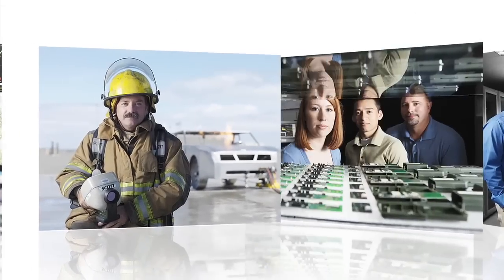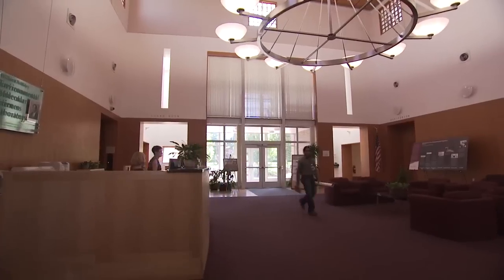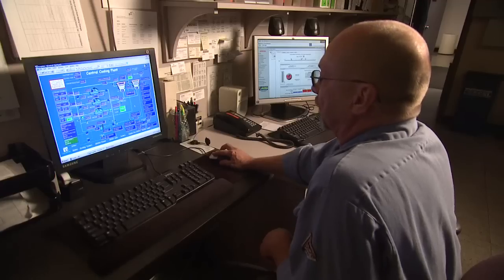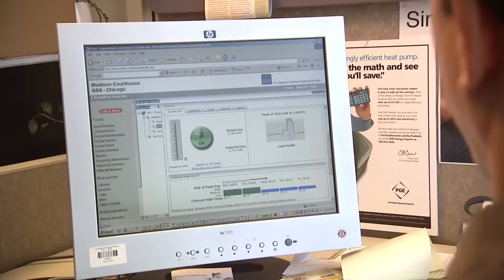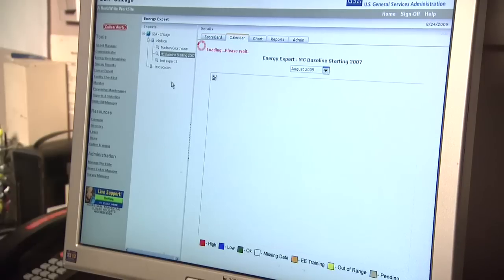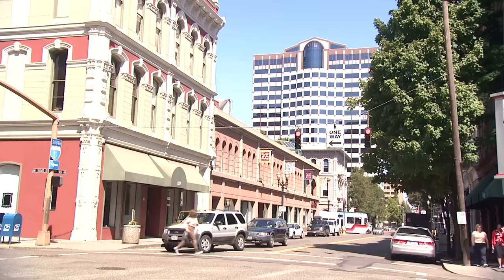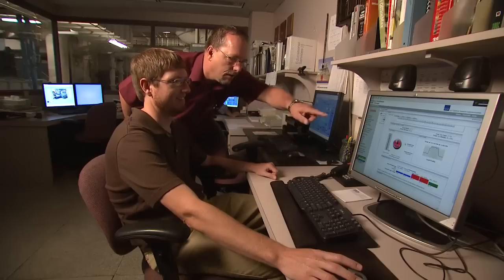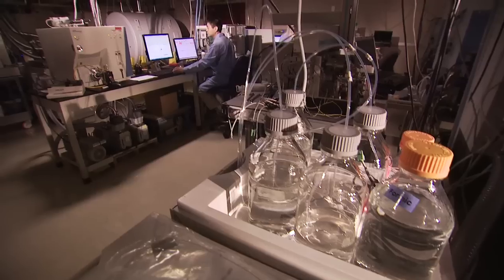PNNL software licensed to NorthWrite and reduces building energy costs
A company, Northwrite, is founded to take a unique PNNL-developed modeling software used to manage building energy consumption to market. With help from the U.S. Department of Energy and the Laboratory, the company has created Energy Expert in a web-based application to provide utilities, government and companies with real-time energy management capabilities.

PNNL-SA-68374